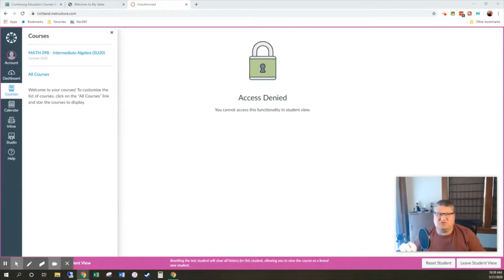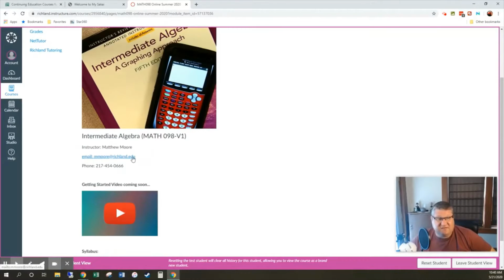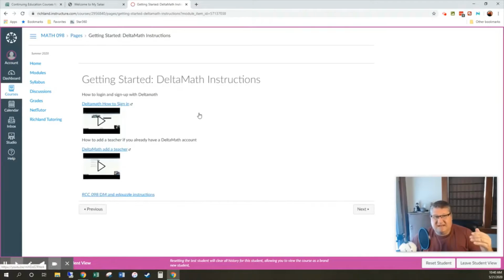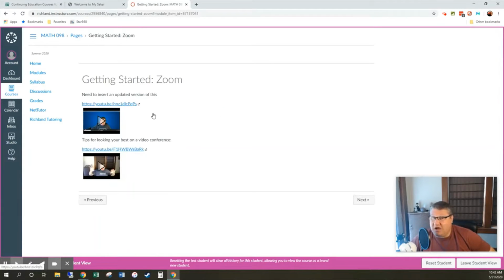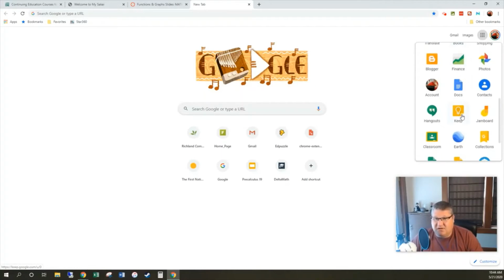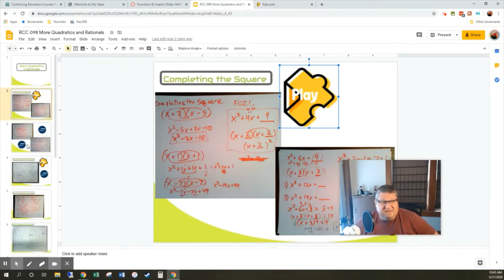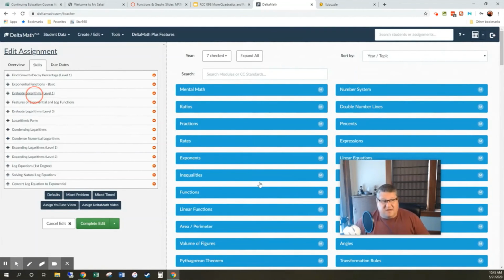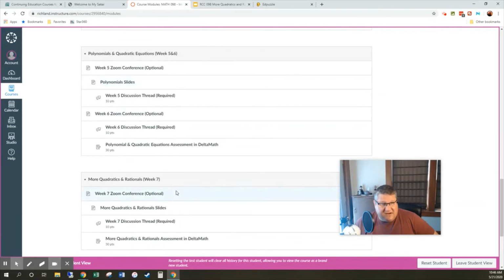098 introduction revised